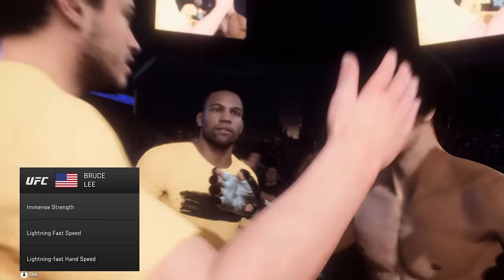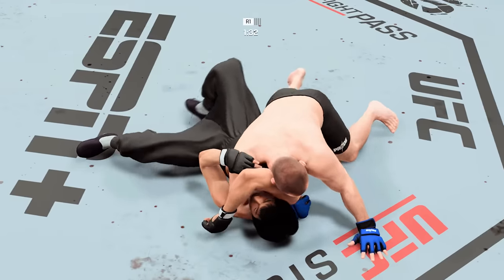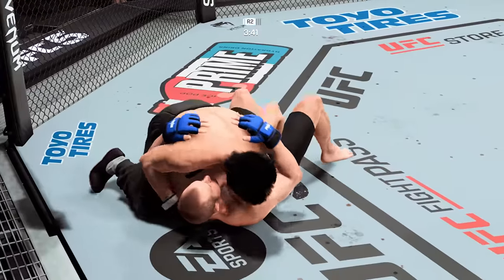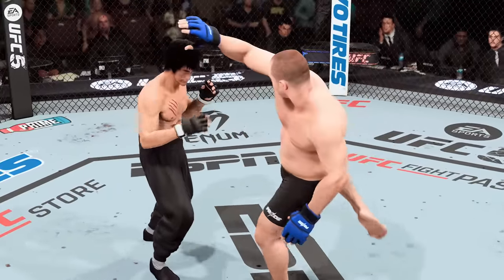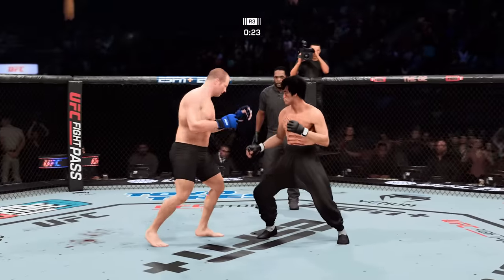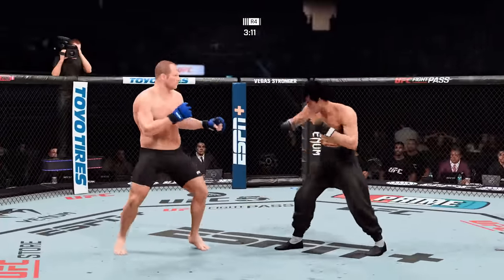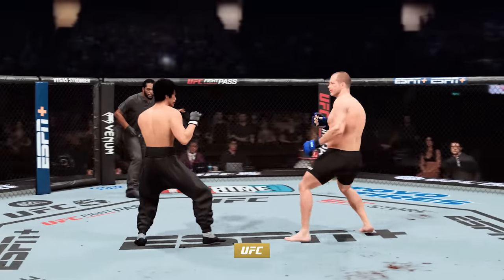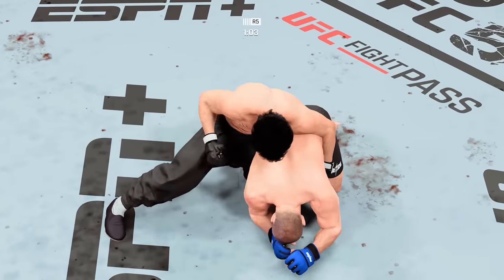🥊 UFC5 Bruce Lee vs Fedor Emelianenko UFC 5 - Super Battle 🥊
UFC5 Bruce Lee vs Fedor Emelianenko  EA Sports UFC 4 PS5
Bruce Lai ((Chinese tradition 黎小龍, pinyin Lí Xiǎolóng), real name He Zongdao (Chinese tradition 何宗道, pinyin Hé Zōngdào); born June 5, 1950, Republic of China) is a Taiwanese film actor, martial artist and a Bruce Lee wannabe starring in bruceploitation martial arts films.
Biography and film career
He Zongdao studied various martial arts such as judo, karate, kung fu, boxing, and taekwondo as a high school student. The future "clone" of Bruce Lee did gymnastics during his college years, and also studied acting.
The actor played the role in the first Bruceploitation film, The Age of the Dire Dragon (1974), a biography of Bruce Lee, and other role models including Fist of Fury 2 (1976), The Dire Dragon Travels East (1975) - in which He plays Kato, a character from the American television series "The Green Hornet" that once made Bruce Lee famous - "Bruce Lee's Secret", a biopic about a San Francisco martial artist, and many others.
The Hong Kong film studio Golden Harvest approached the Taiwanese actor to play the role of Bruce Lee in The Game of Death, which was only completed after Lee's death. He Zongdao refused, because in addition to him, other understudy actors were employed in the film to play the role of Billy Lo, and He wanted to single-handedly perform the proposed role.
The actor outfitted his home in Taipei with exercise equipment to achieve a higher level of martial arts prowess and was considering moving into directing as his career as a Bruce Lee impersonator faltered. The actor's career continued well into the 1980s, and he did direct two films, Bruce Lee's Fists (1977) and China Shorty (1982).
Throughout his film career, He Zongdao has acted under three names: under his own name, as Bruce Lai, and as Li Xiaolong (Taiwanese transliteration of Bruce Lee's screen name Siu Long, which means "Little Dragon").
- Facts That Prove Bruce Lee Was Superhuman:
1. Bruce was too fast for the camera
Bruce Lee could strike in 0.05 seconds from a distance of 1m and in 0.08 seconds from a meter and a half. On ordinary film (24 frames per second), such a blow was not visible - on one frame Bruce is standing, and on the next he is already standing again, but the opponent is writhing in pain. So on the first takes of the Green Hornet, rivals magically scattered around Bruce, who was standing almost motionless, which did not suit the producers in any way.
2. Bruce could do two-finger push-ups half a hundred times.
Repeatedly, Bruce Lee publicly demonstrated 50 push-ups on one arm, resting on the floor only with his thumb and forefinger, simply because he could.
3. Bruce could hold the press for half an hour in any position
Bruce Lee could hold his legs in a corner in an emphasis on his hands for 30 minutes or more, and the dragon flag exercise was named after him
4. Bruce did over 8,000 exercises every day.
His daily allowance included 5,000 punches, 2,000 sidekicks, 360 waist twists, 100 sit-up twists, 200 leaning twists, 100 leg raises. and 200 pull-ups of the knees to the chest (frog kick). And that's not counting the workouts!

Even when Bruce was not exercising, he often performed various exercises in his daily life - during the day, for example, when watching TV. He was a fan of abdominal training.
5. Bruce was too strong for a punching bag.
With one side kick, Bruce Lee could break a standard 150 lb (68 kg) punching bag, so the training bags were made to order for him - twice as heavy (300 lb) and with a metal base. Rumor has it that Bruce could send even such a pear to the ceiling with one side kick.
6. Bruce could deliver a crushing blow from a distance of 3 cm
In 1964, Bruce Lee was invited to the karate championship in Long Beach, California to demonstrate his famous One Inch Punch.
7. Bruce could send a man flying with one punch.
Bruce was so much stronger than ordinary people that he almost never hit at full strength, but there are cases when he kicked an assistant holding his training shield flying.

And once he displaced a guy's shoulder with what he called a "light slap."
His punch was unblockable - he punched the US karate champion (Vic Moore) after he warned him about it ... Of course, the punch was not full force, because then he would not be able to repeat it 8 times.
8. Bruce never lost a fight
In fact, Bruce Lee lost a fight only once in his life: when he was 13 years old. It was this defeat that prompted him to study the martial art. After the other students found out that Bruce was not a full-blooded Chinese, they demanded that he stop training with them. The teacher had to deal with him individually..